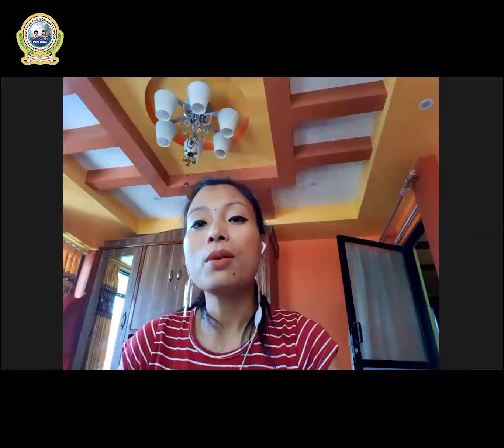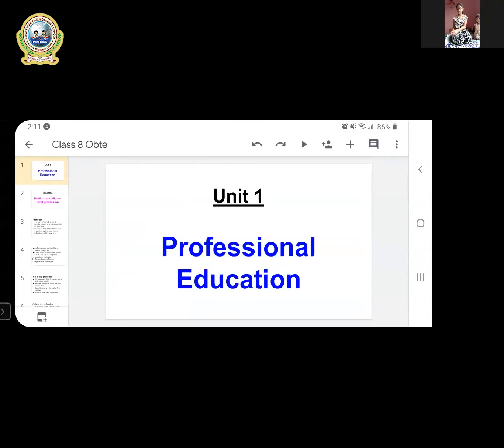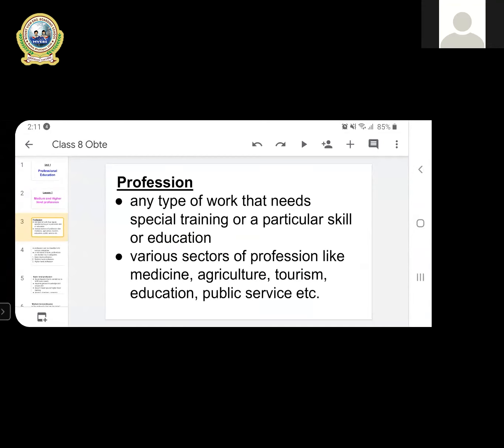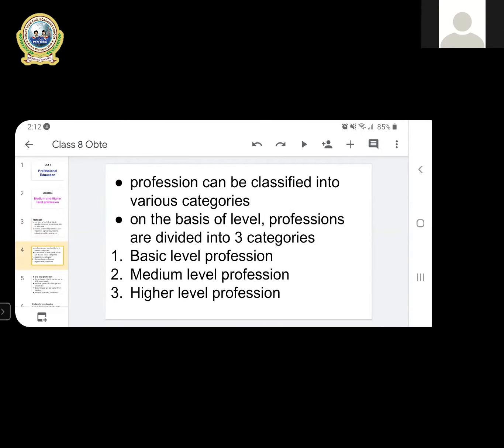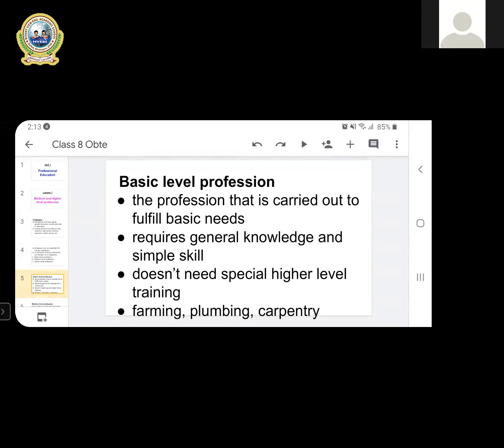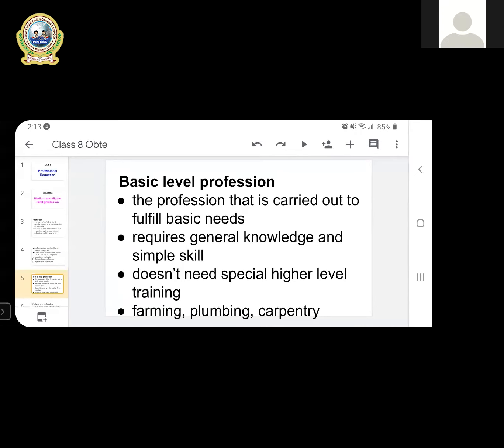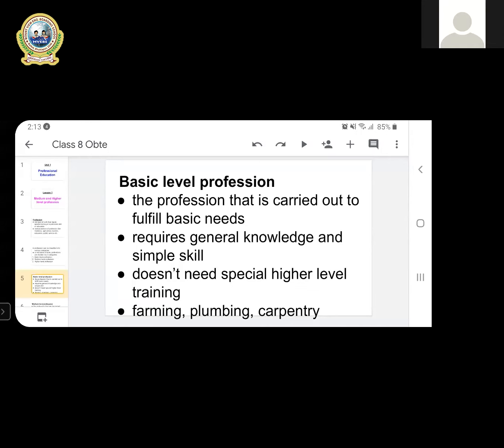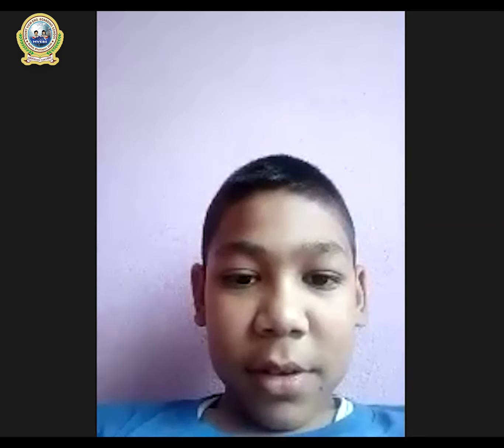1. Class 8 - OBTE || Unit 1: Professional Education - Lesson 1 || Samjhana Dhaubanjar